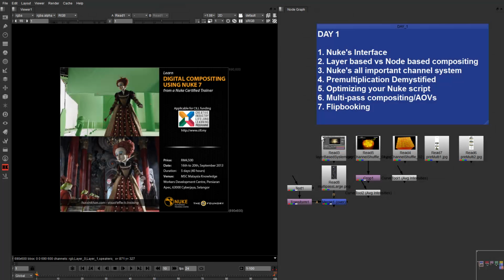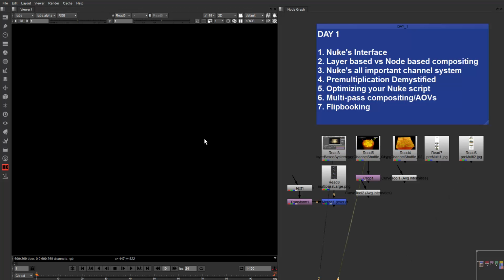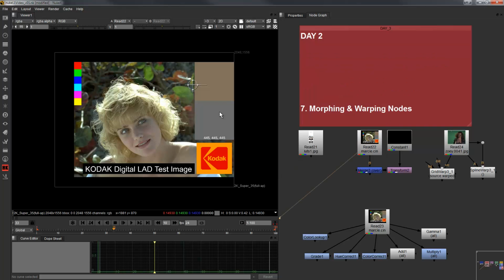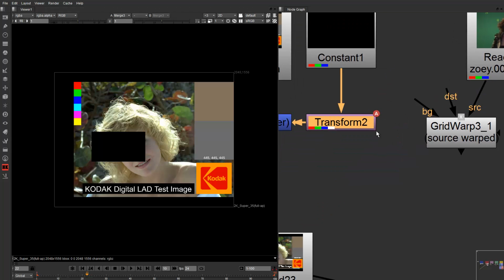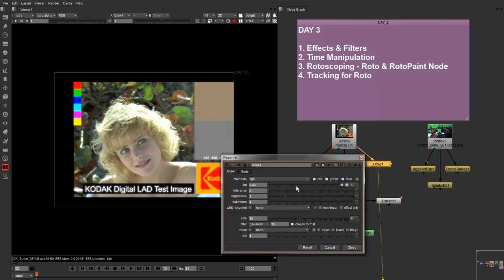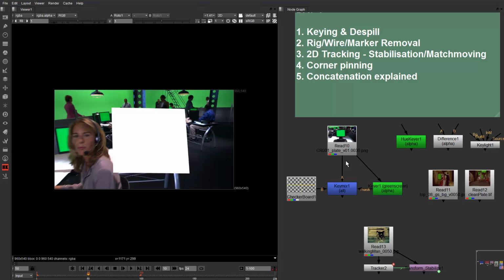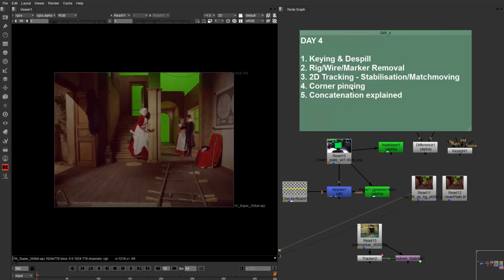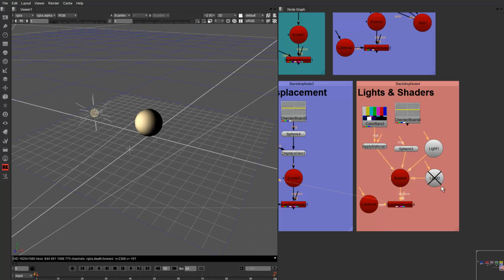Digital Compositing Using Nuke 7 by Hussin Khan Promo Video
I'll be conducting a 5-day Nuke 7 course from Sept 16th to 20th in Cyberjaya, Malaysia. I have received requests on the content of the program so I decided to make a short video. Hope it helps.